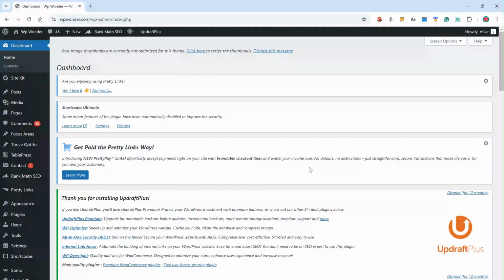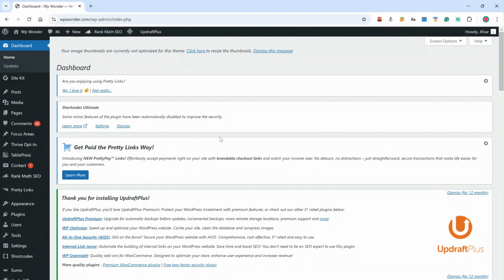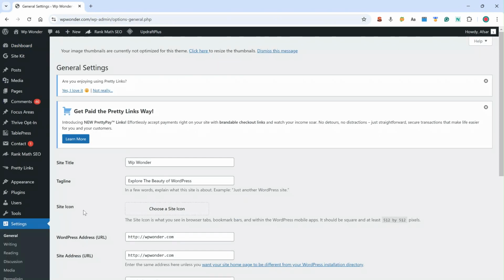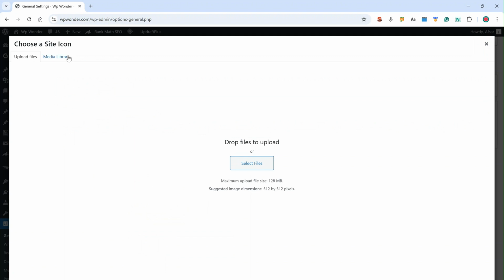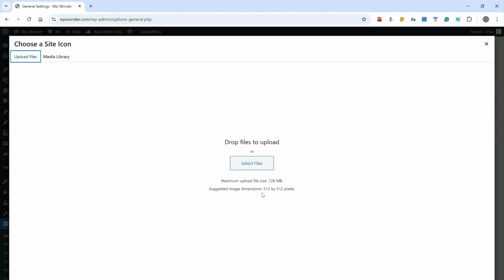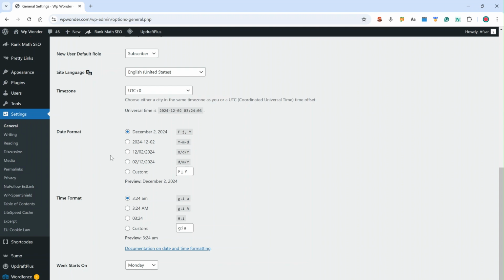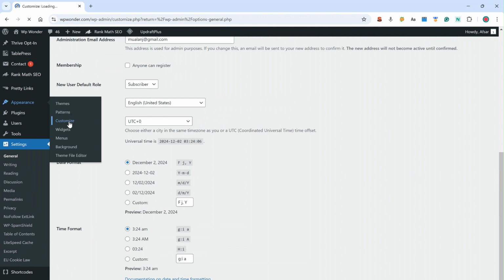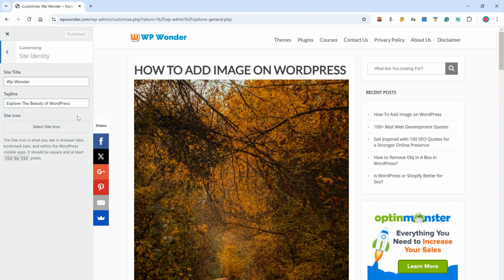How to Change Favicon On WordPress Website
Learn how to change the favicon on your WordPress website with two easy methods! 🎨✨

In this step-by-step tutorial, I'll show you:
1️⃣ How to update your favicon directly from the WordPress Dashboard.
2️⃣ How to customize your favicon through the WordPress Customize section.

A favicon is the small icon that appears in the browser tab next to your site's title—it's a key part of your website branding! Whether you're a beginner or looking for a quick refresher, this guide makes the process simple and hassle-free.